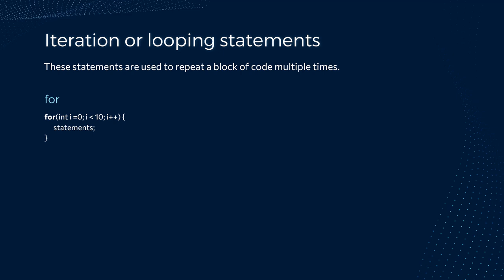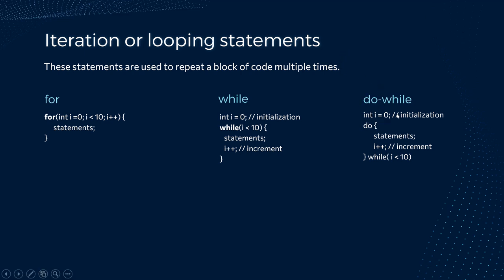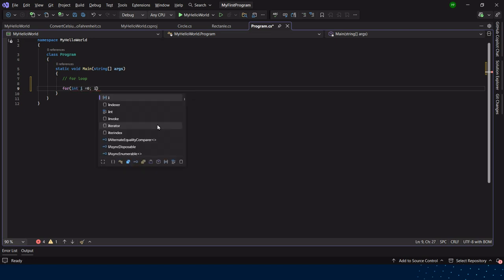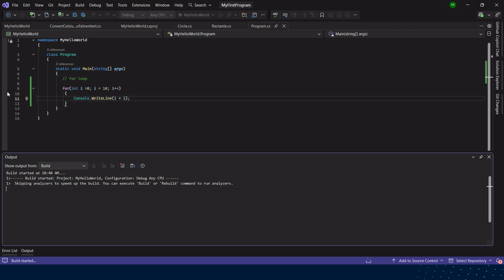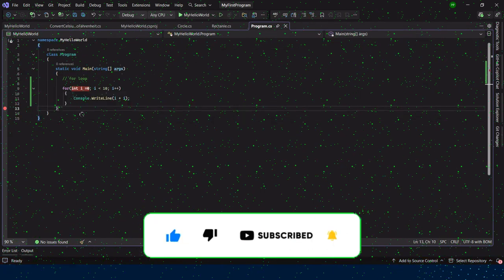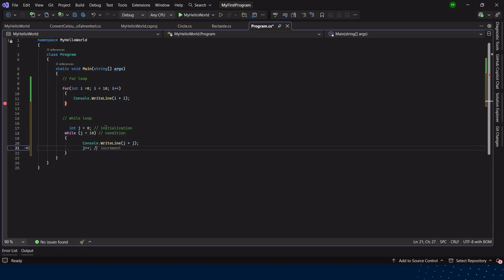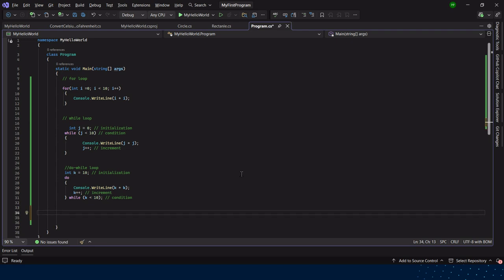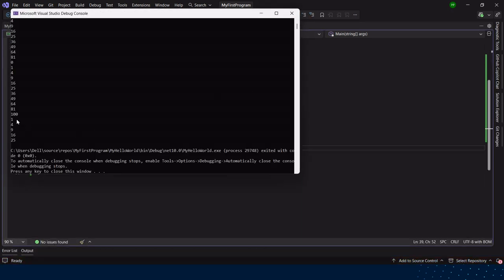C# for, while, do-while, foreach | Loops | C# Basic for Beginners | Learn C# Step by Step